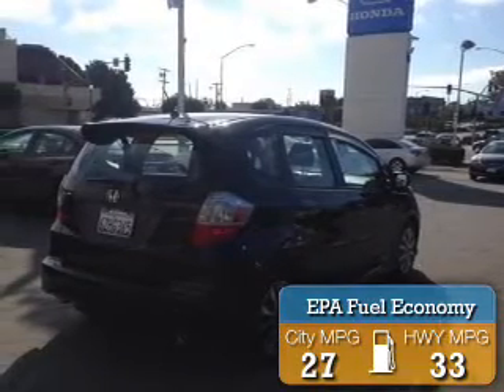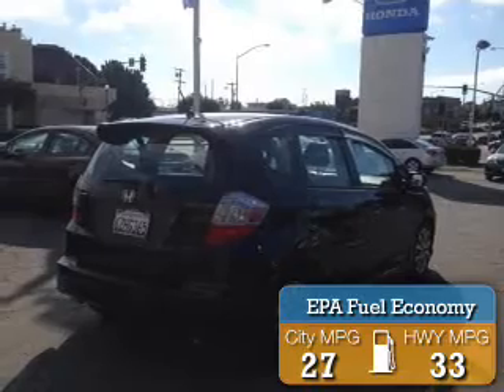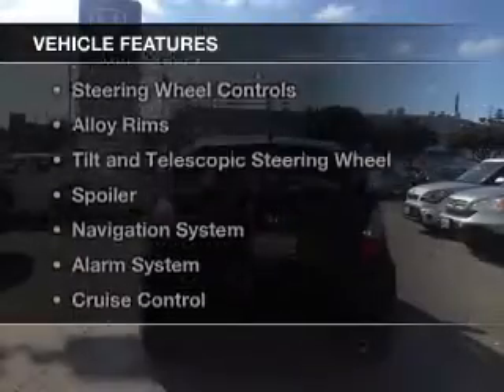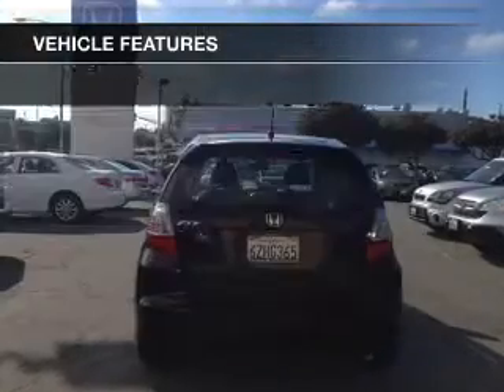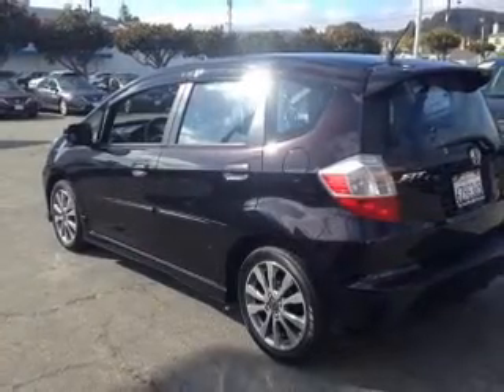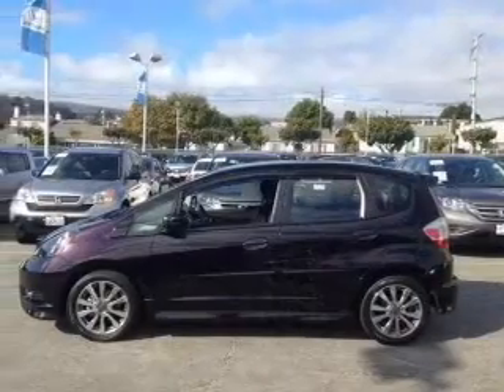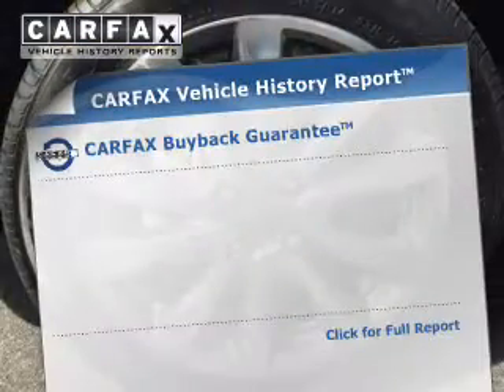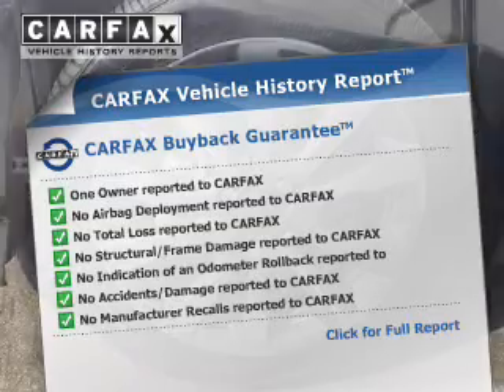2013 Honda Fit - San Bruno CA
Year: 2013
Make: Honda
Model: Fit
Trim: Sport
Engine: 1.5 liter inline 4 cylinder 16 valve MPFI SOHC
Transmission: 5-Speed Automatic
Color: Purple
Mileage: 12529
Address:
345 El Camino Real